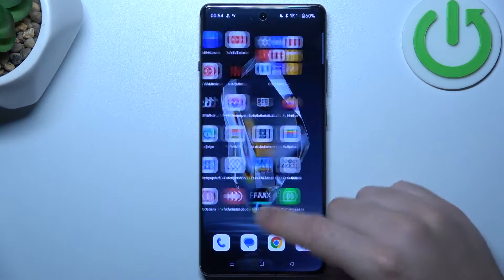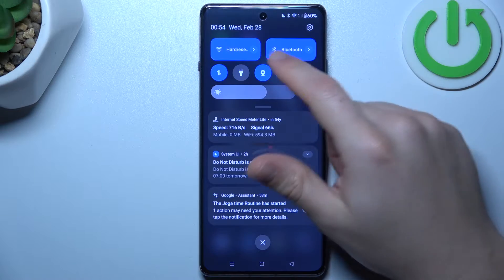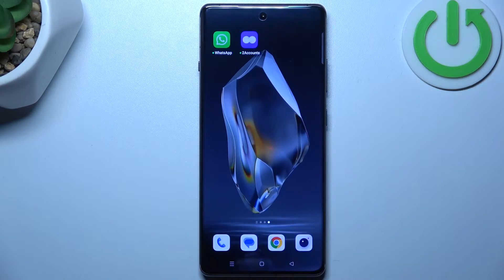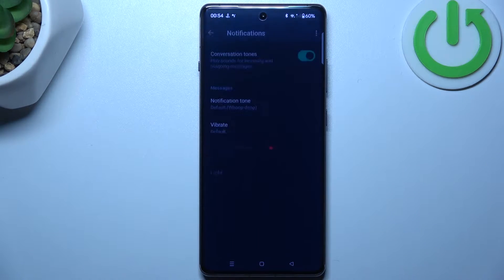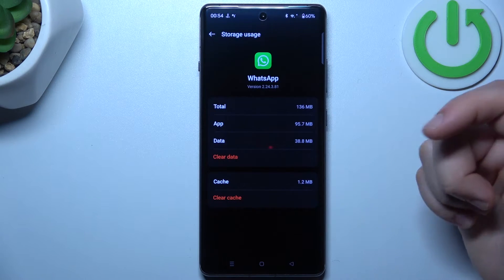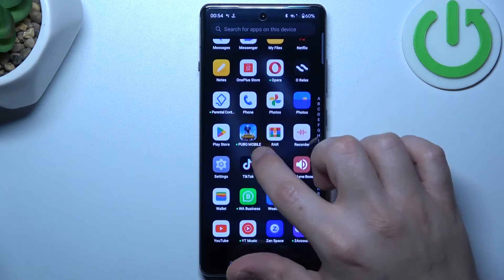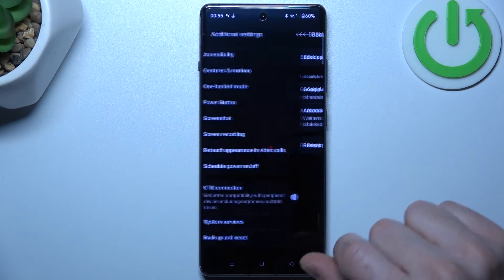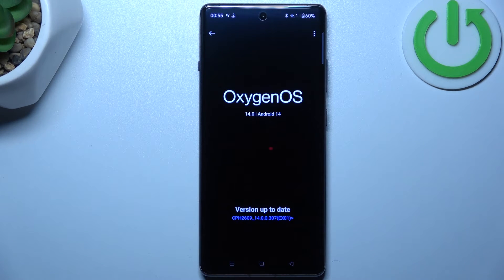How to Fix Non Working WhatsApp Notifications on OnePlus 12R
Troubleshoot and resolve the frustration of missing WhatsApp notifications on your OnePlus 12R smartphone with this helpful tutorial. Stay informed and connected – watch now to learn how to fix the problem of not receiving app notifications from WhatsApp on your OnePlus 12R!

How to correctly configure app notifications from WhatsApp on the OnePlus 12R? How to troubleshoot invisible WhatsApp notifications on the OnePlus 12R? How to start receiving WhatsApp app notifications on the OnePlus 12R?